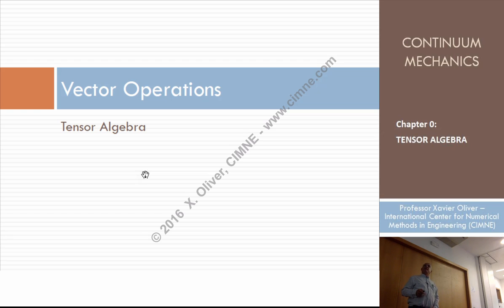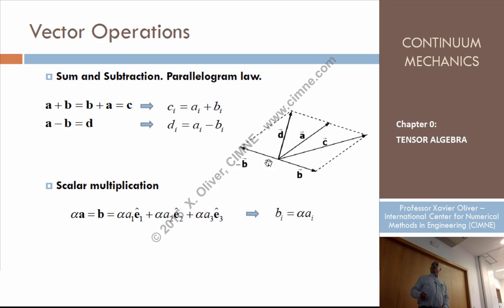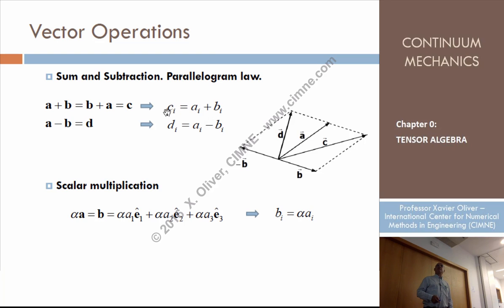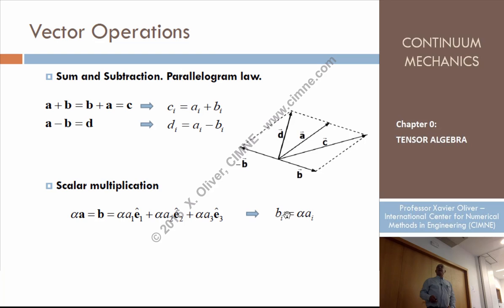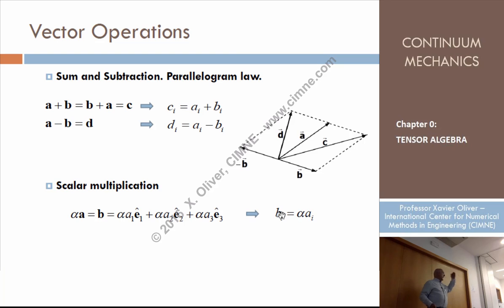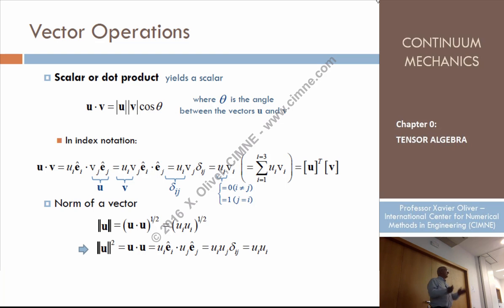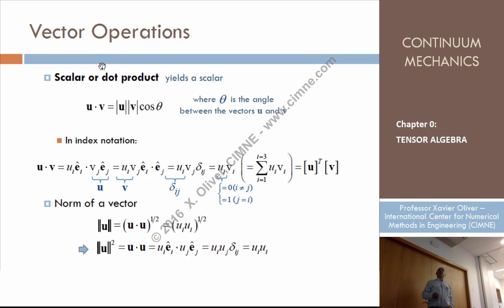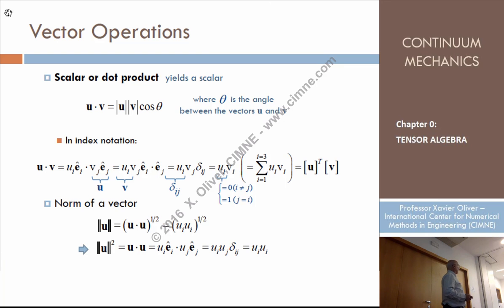Continuum Mechanics - Ch 0 - Lecture 3 - Vector Operations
Chapter 0 - Tensor Algebra
Lecture 3 - Vector Operations
Content:
1.3. Vector Operations  (Part1)